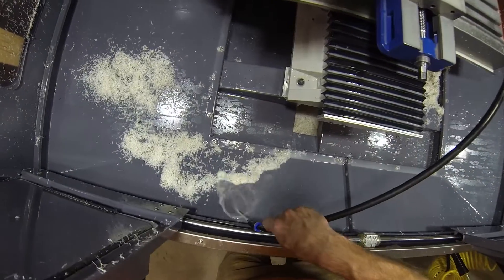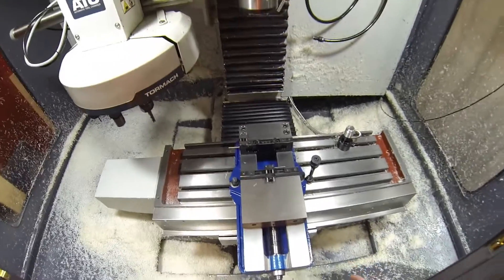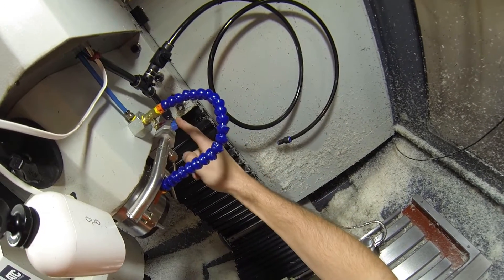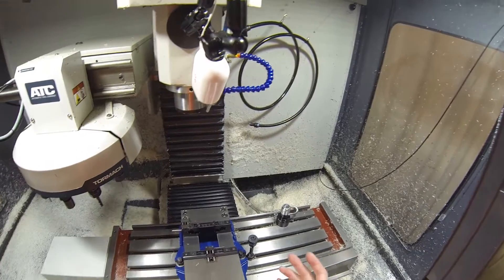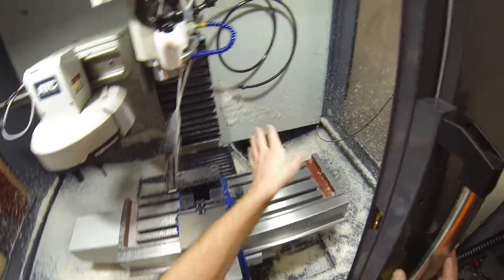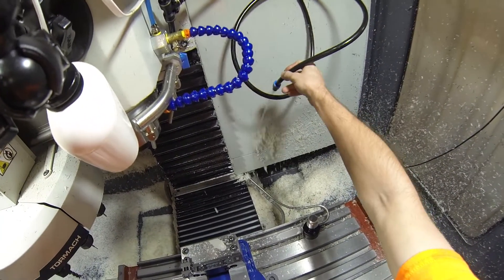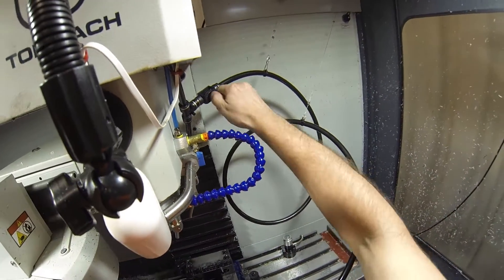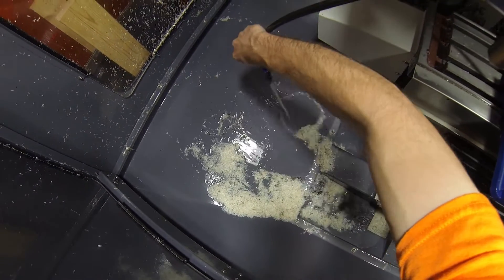CNC Machining: A Better Way To Clean The Chip Tray? (Tormach 1100MX)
Lately, we have been switching back and forth between Aluminum and Delrin materials. In order to recycle everything properly, we need a much better way to clean the chip tray. Behold, the DIY washdown method, where we use the coolant pump's power to wash chips down. Will it work? Watch the video and find out.

VR Cable Retractors

1/2" Air Line Tubing Kit

1/2" to 1/4" Air Line Tubing Reducer

1/4" Air Line Tubing Kit

Need a custom car part designed and machined? We can 3D scan the original part, re-design it in CAD, and then machine a stronger and lighter version from 6061 aluminum!

Tormach 1100MX. A compact CNC mill with more punching power. Fits almost anywhere. Cuts almost anything. Servo motors help you to close the loop, find home, and hit the gas! Faster rapids for efficient cycle times. A beefier BT30 spindle. Why yes, they do cut titanium! And plastics and everything in between. Capable CNC mills that work with any CAD/CAM software.

00:00 Intro
00:32 Purpose
01:10 How To
02:01 Why?
02:57 First Try
04:22 Second Try
04:56 Example
06:06 Conclusion
06:22 Outro